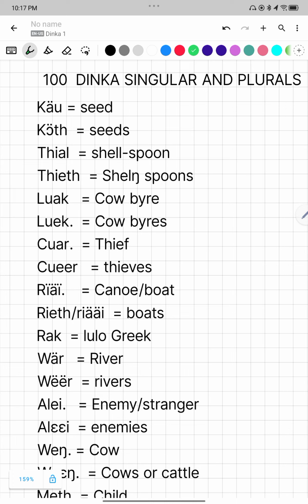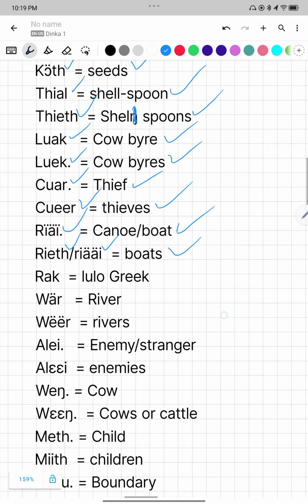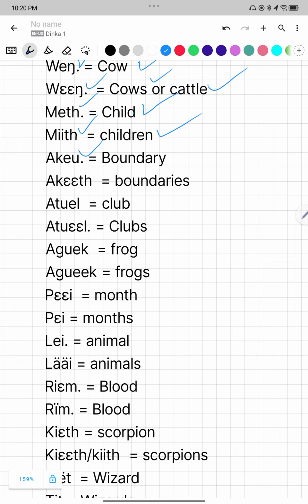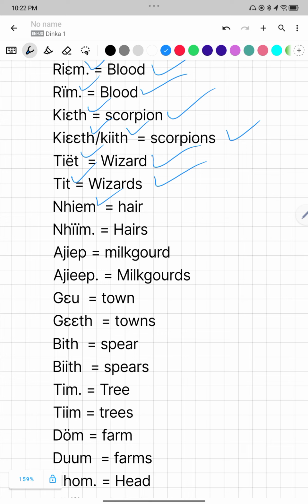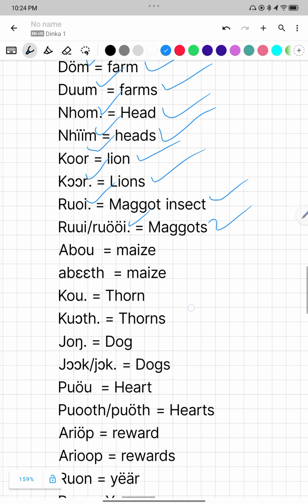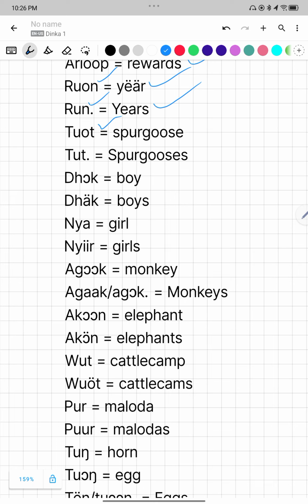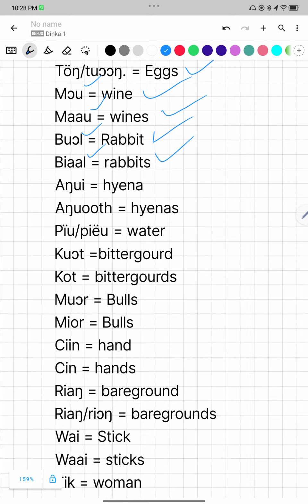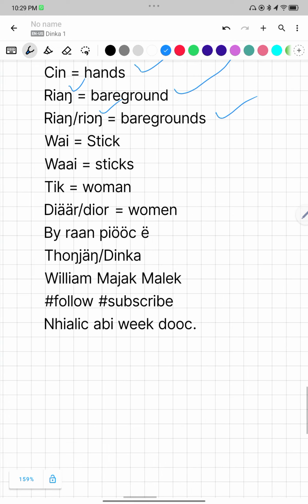LEARN 100 DINKA SINGULAR AND PLURALS WITH THEIR ENGLISH TRANSLATION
In this video, learners will benefit in understanding 102 Dinka language vocabularies both in singular and in plural forms with their English translation too.